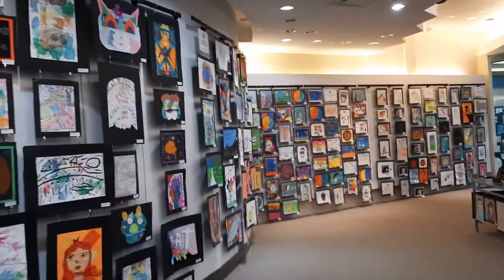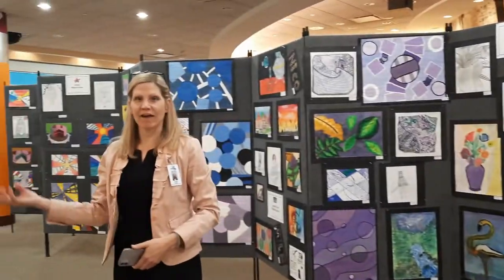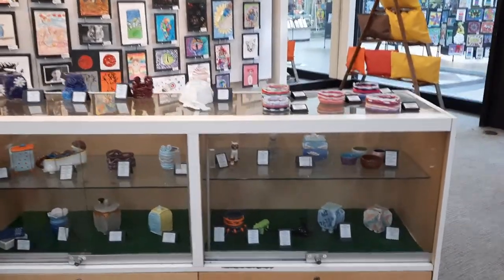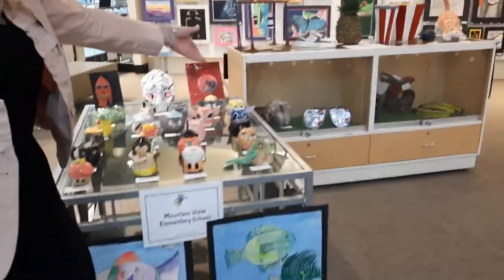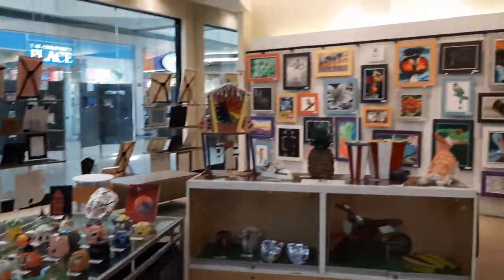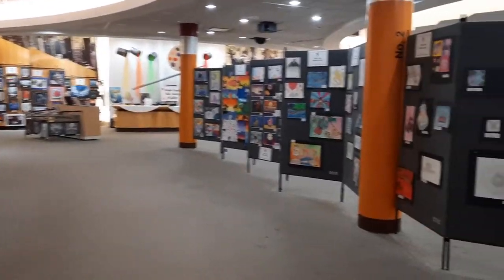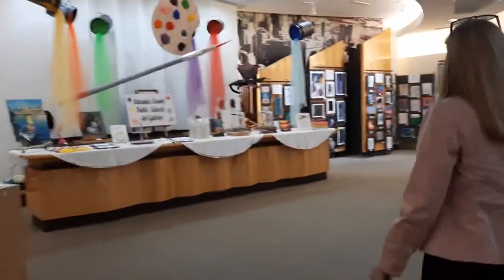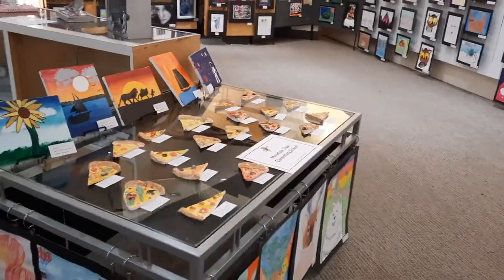Watch Now: Take a tour through student art show in Valley Hills Mall